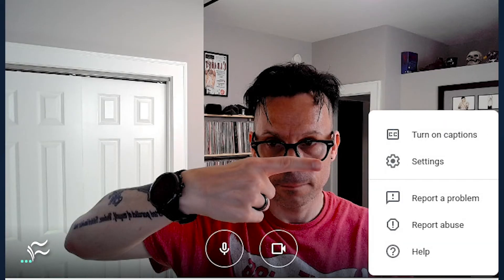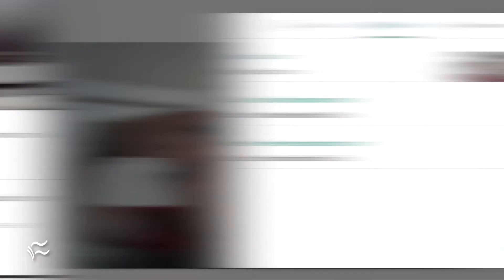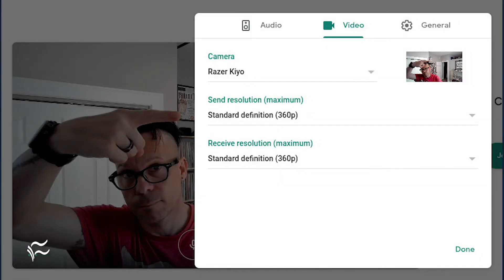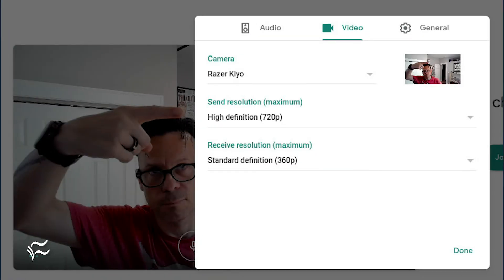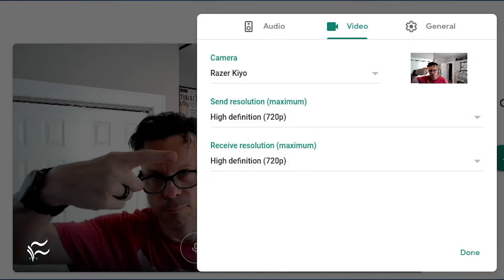How to change the resolution in Google Meet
If you prefer your video conference meetings to look good, Google Meet has you covered. With a couple of clicks, you can improve the send and receive resolution. Jack Wallen shows you how.